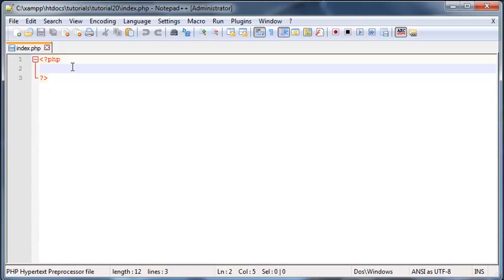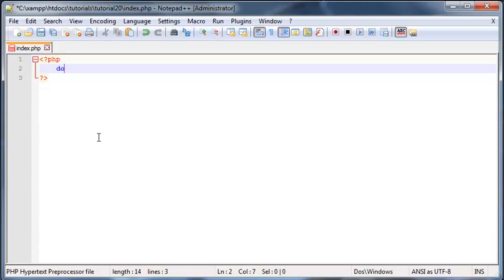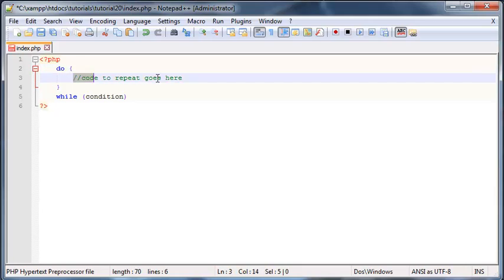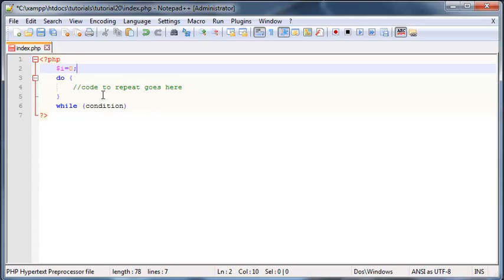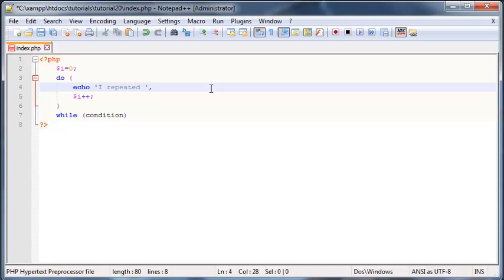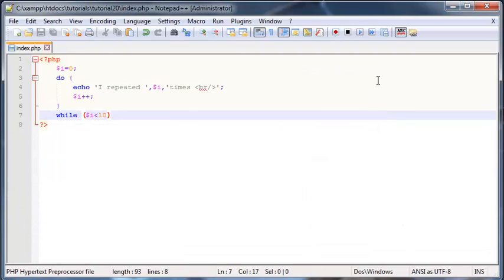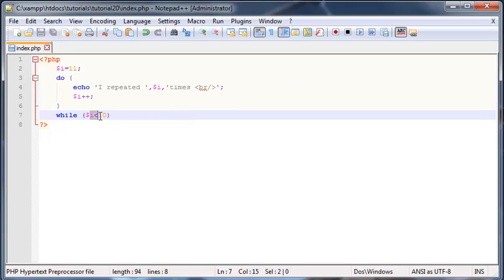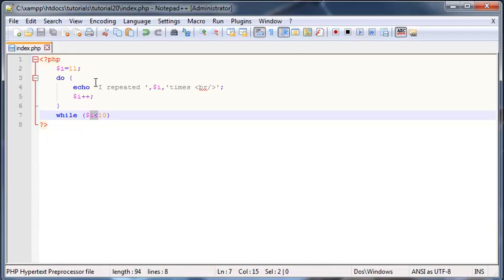PHP beginners tutorial 20 - do while loop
In this tutorial I show you how to use the do while loop to make code in a loop run at least once even if the condition is false.